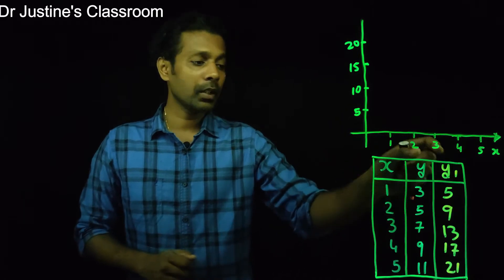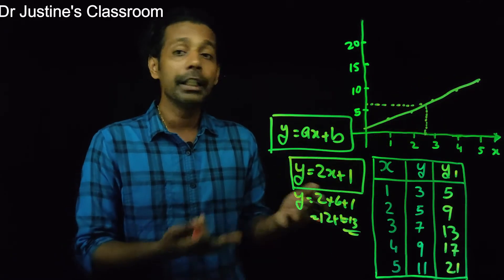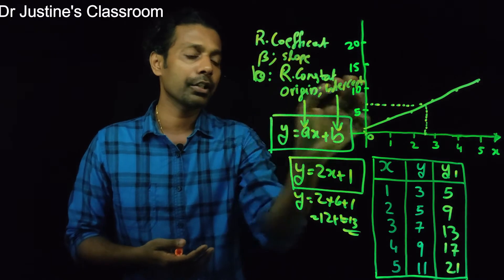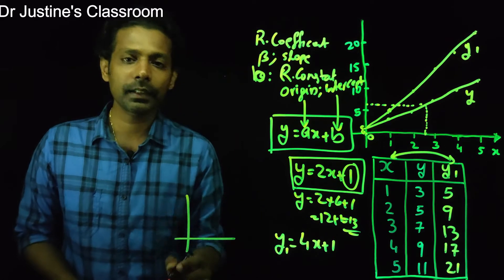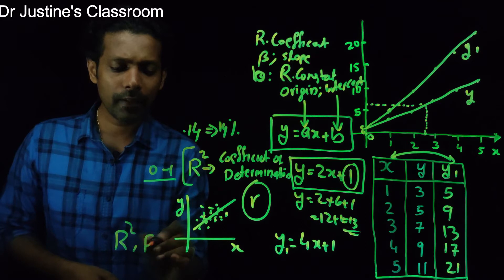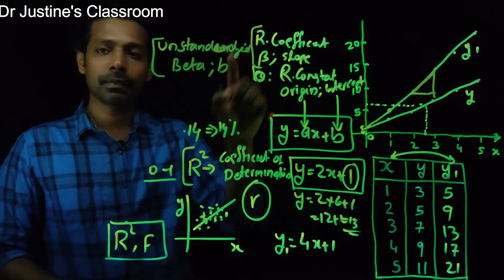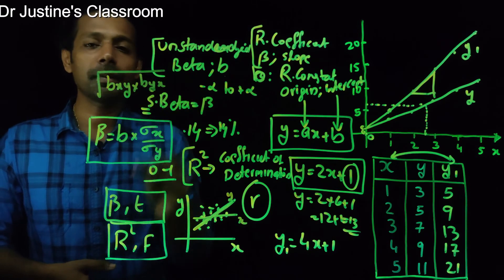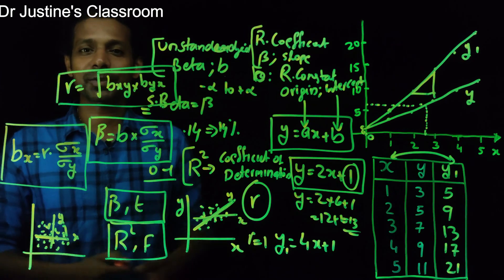Class 27: Linear Regression Analysis - Part 1 || NET (Psychology) || Dr. Justine's Classroom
Contents
1. The concept
2. Regression coefficient, Beta(Standardized and Standardized), Slope
3. Regression constant, origin, Intercept
4. regression lines
5. Coefficient of determination (R2)